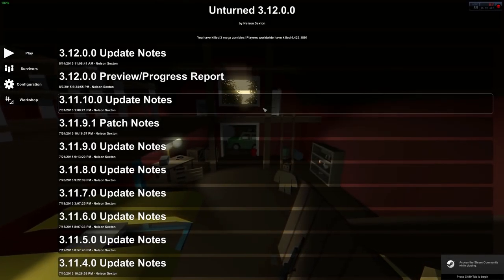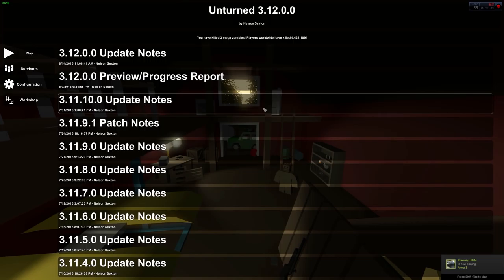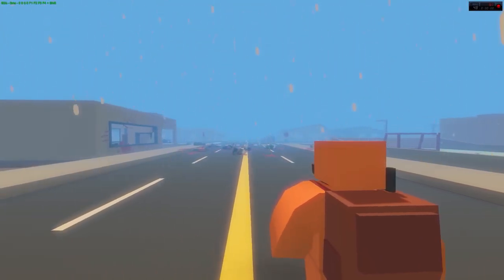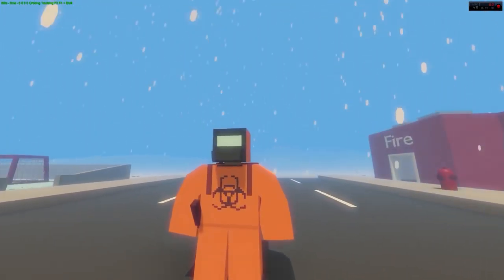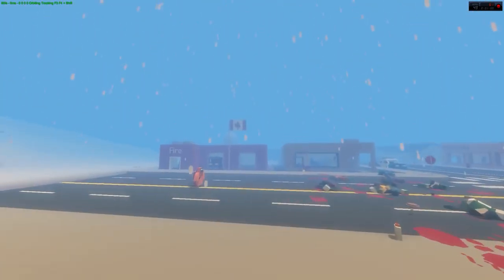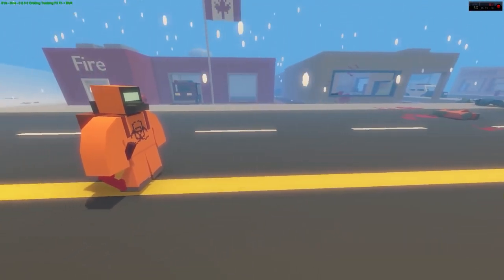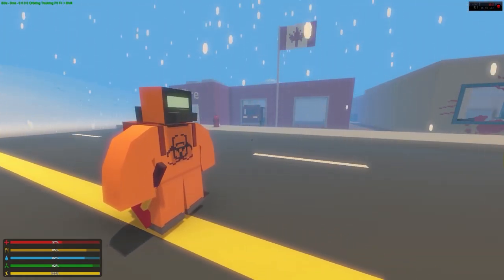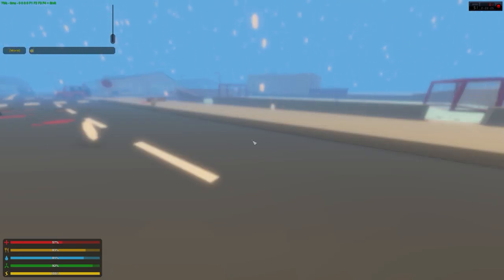Unturned 3.12.0.0: Yukon Map, Biohazard Suit, Snowmobile, Bulldozer, And More!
Hope you guys liked the video! Let's hit 100 Likes!